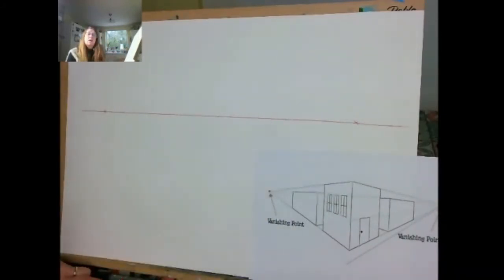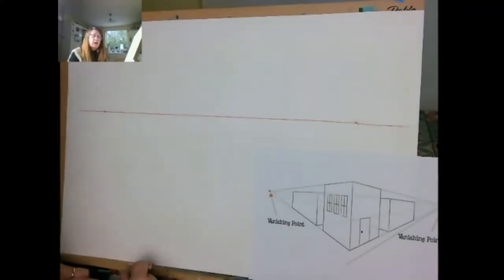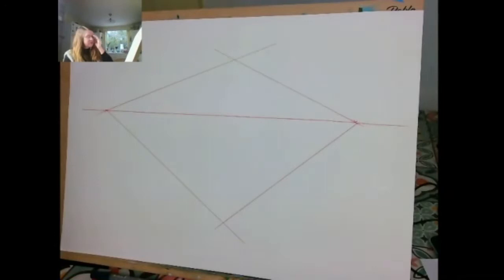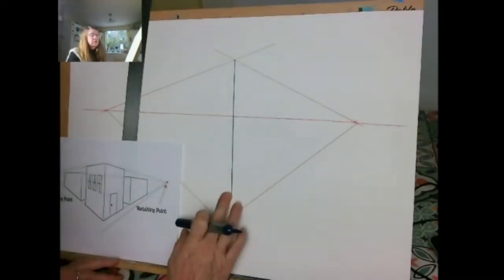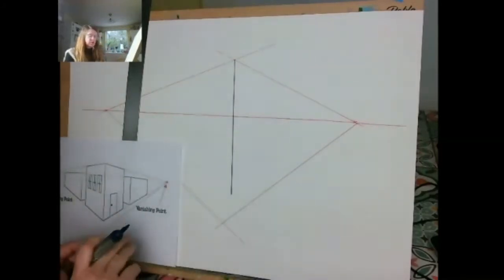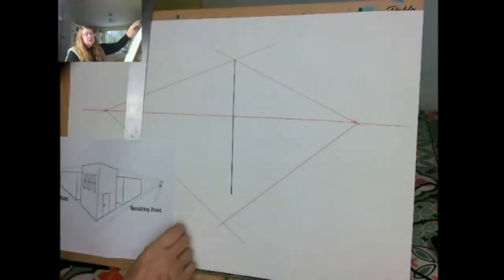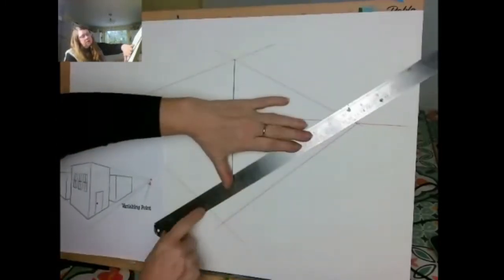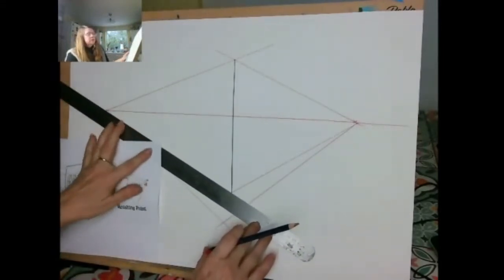A Village Scene in pen and wash.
Looking at how to tackle 2 point perspective and using white space as a compositional tool.